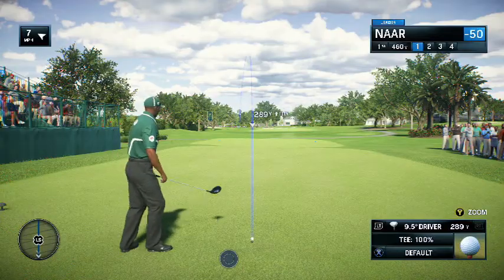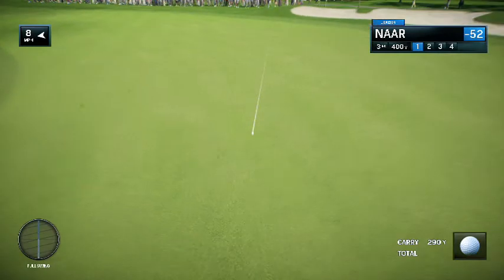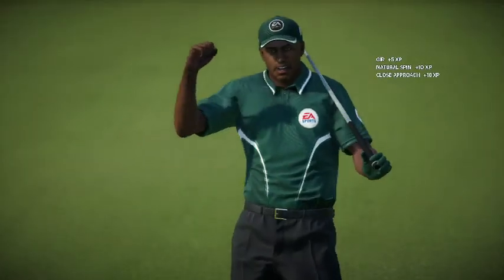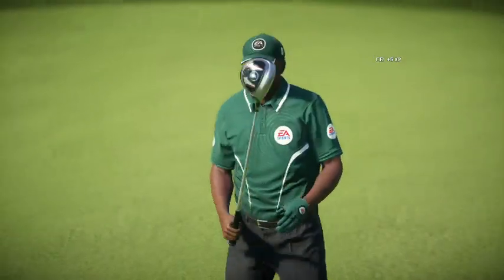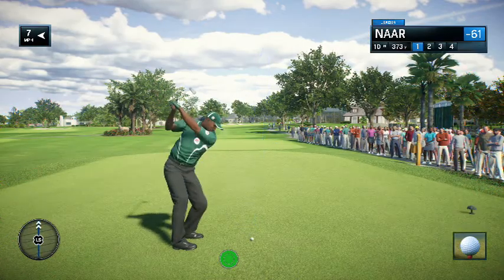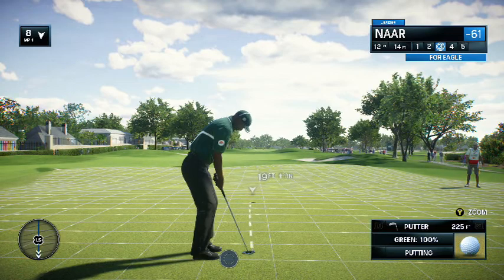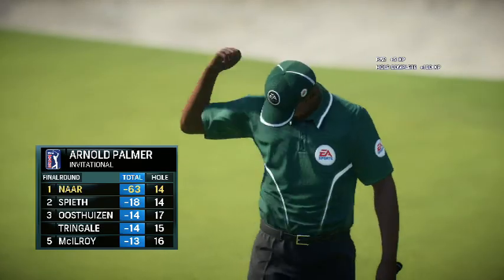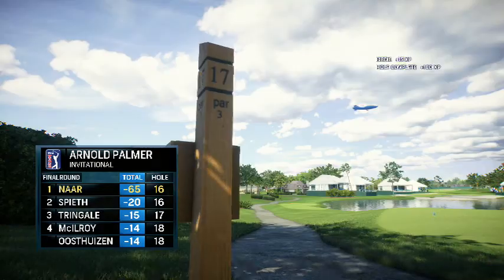My Great Game My Great Capture 2019 10 24 21 39 46